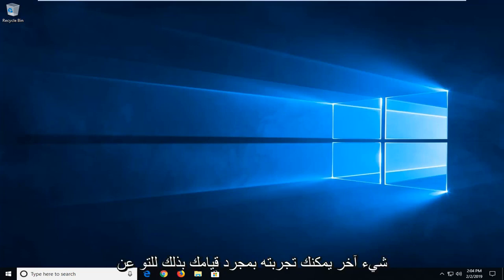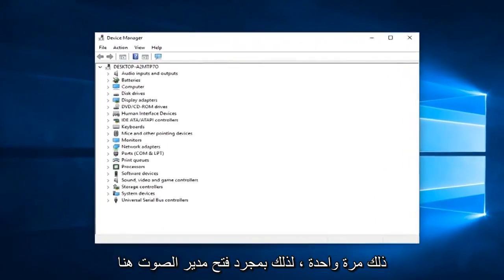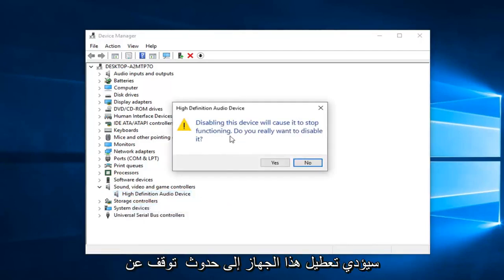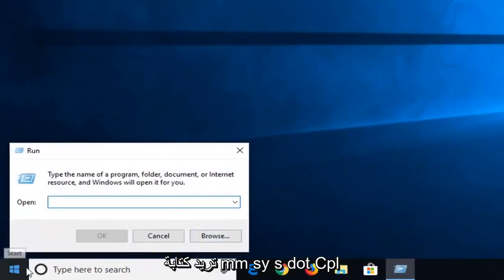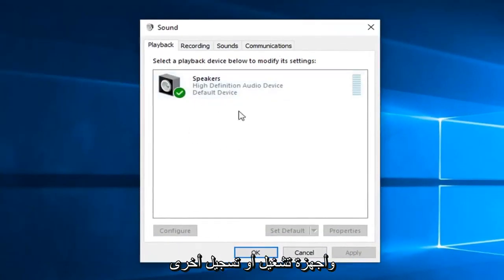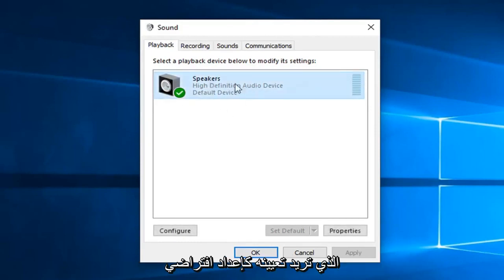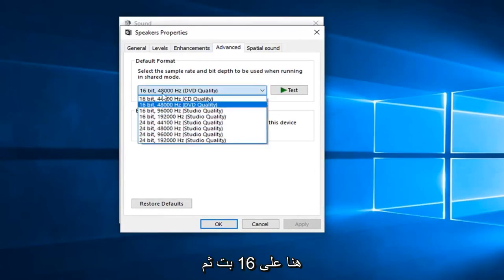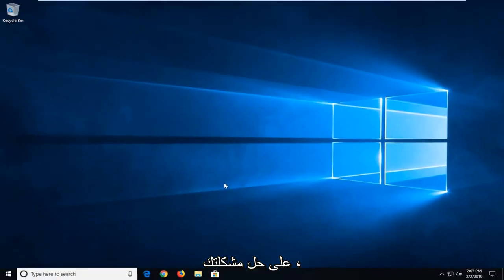إصلاح: خطأ في عارض الصوت 'الرجاء إعادة تشغيل الكمبيوتر'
خطأ في عرض الصوت "الرجاء إعادة تشغيل الكمبيوتر" إصلاح [البرنامج التعليمي]

أبلغ العديد من مستخدمي Windows أنهم يرون "خطأ في جهاز عرض الصوت. يرجى إعادة تشغيل جهاز الكمبيوتر الخاص بك. " كلما حاولوا تشغيل مقطع فيديو على Youtube. لا تقتصر المشكلة على إصدار معين من Windows وقد تم الإبلاغ عن حدوثها مع العديد من متصفحات الويب المختلفة بما في ذلك Chrome و Opera و Edge و Mozilla Firefox. أبلغ المستخدمون المتأثرون الآخرون أنه بالنسبة لهم ، تحدث المشكلة أيضًا عند الاستماع إلى iTunes أو عند استخدام مشغل الصوت المدمج.